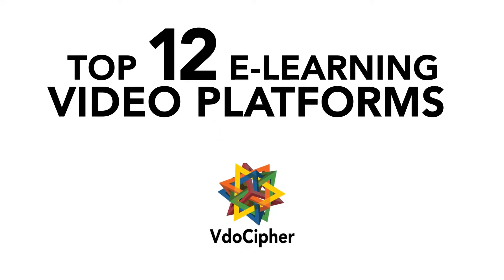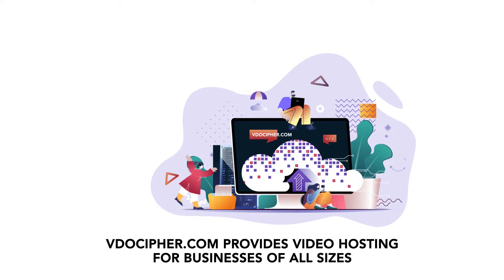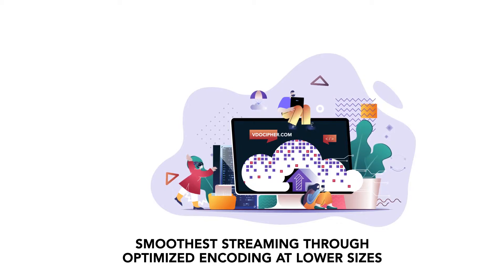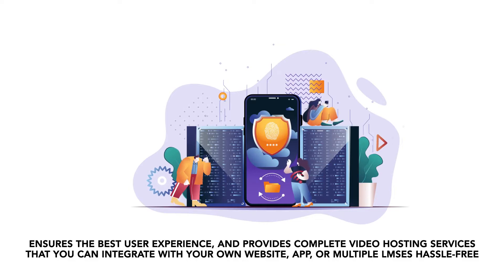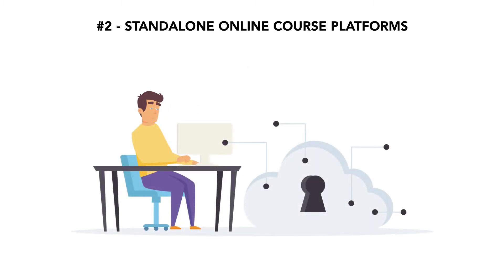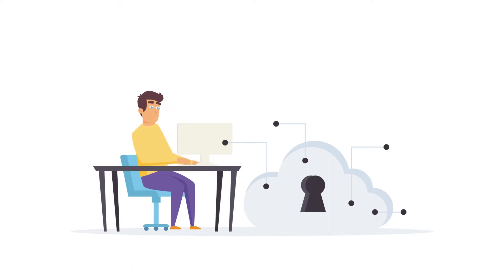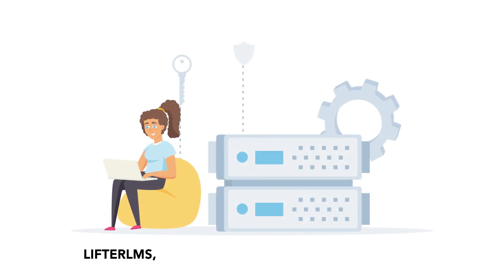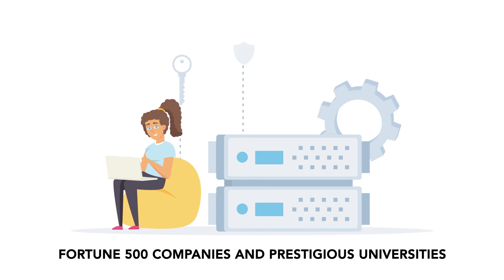Top 12 E-Learning Video Platform & LMS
Want to build your own video course platform?

Online course platforms have become the backbone of the e-learning industry for businesses of all sizes. If you are planning to start online coaching, and want to own everything right from branding, pricing, and user data, then, an online course platform is what you are looking for.

In this video find out:

-Video hosting platforms that can be integrated with any website/LMS.
-Online Course  platforms that provide ready launch a branded website
-WordPress based LMS course platforms